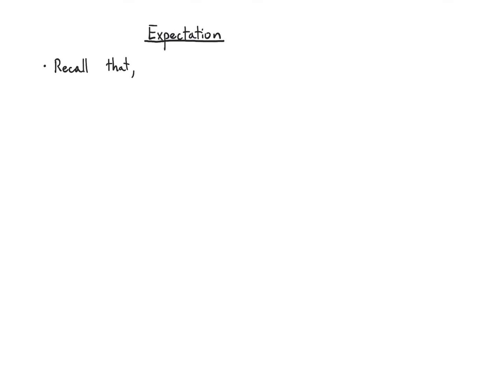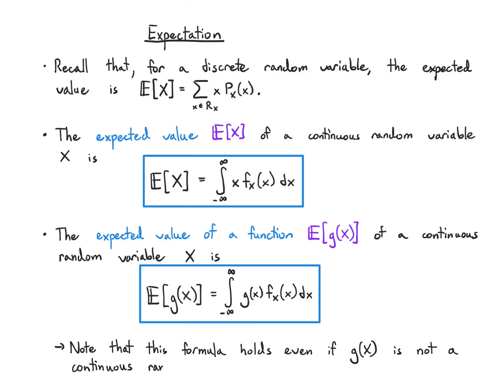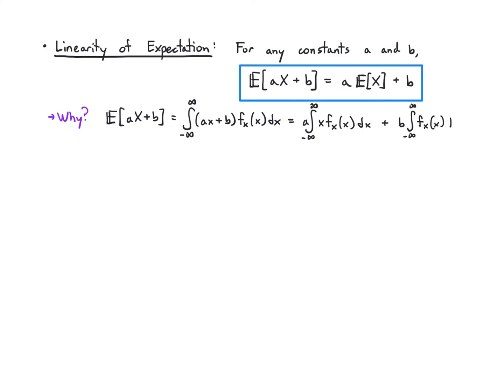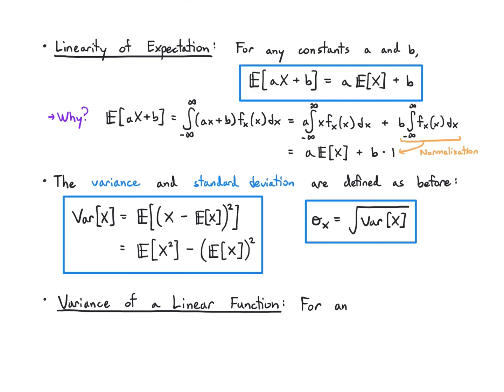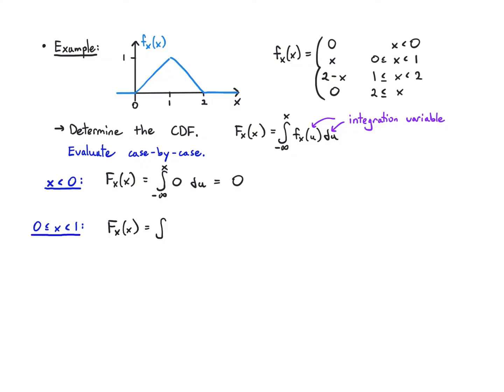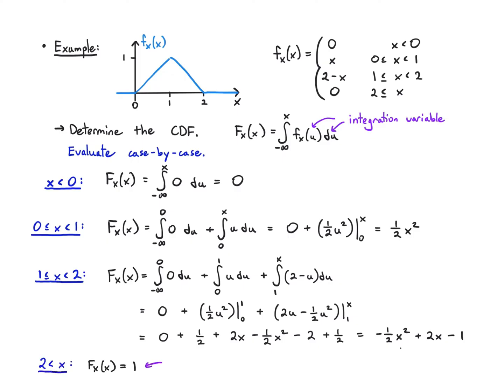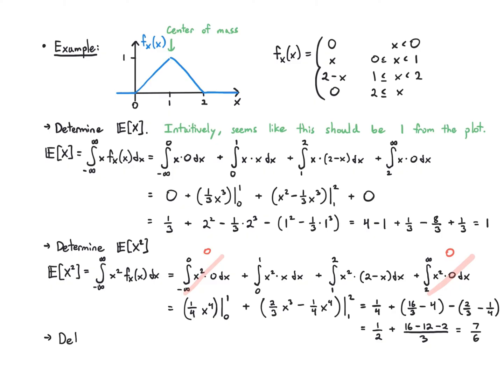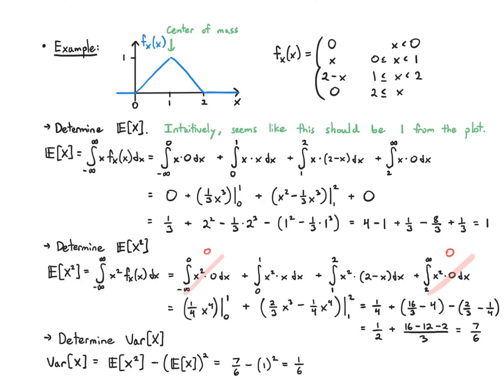Probability 3.2 Expectation and Variance for Continuous Random Variables (2022)